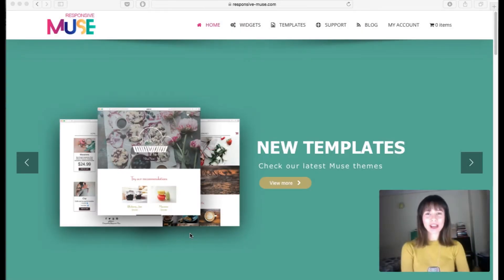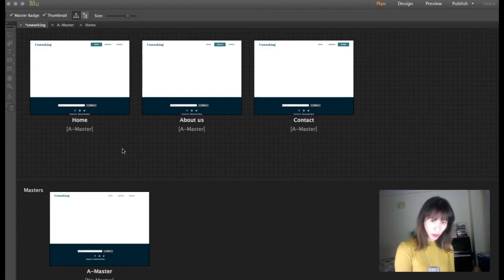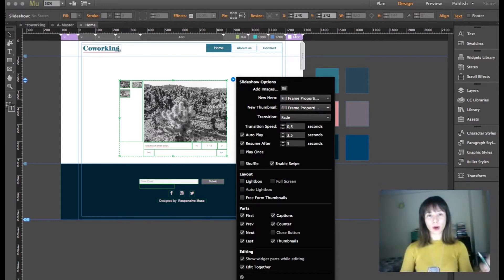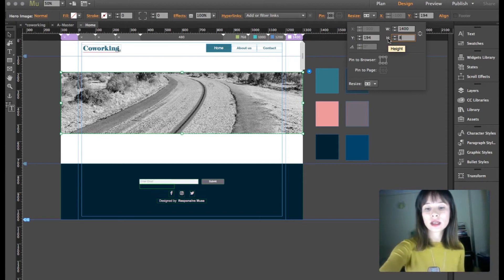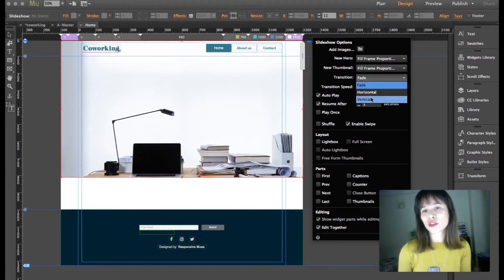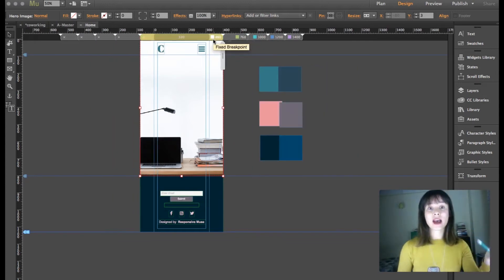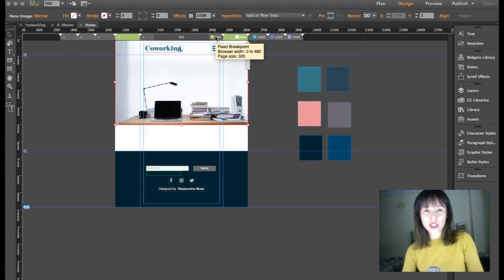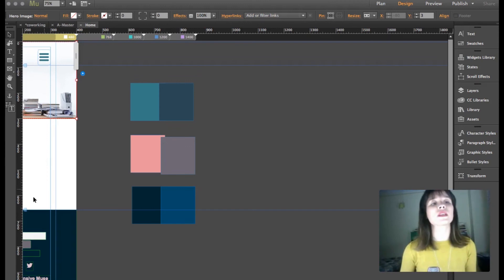Adobe Muse Course | How to create a Slideshow [Chapter 4]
Open the Widget Library and start creating your first Slideshow. You will learn how to design your slideshow, add some transition effects and adjust the slideshow to each breakpoint.

Have you missed any chapter?